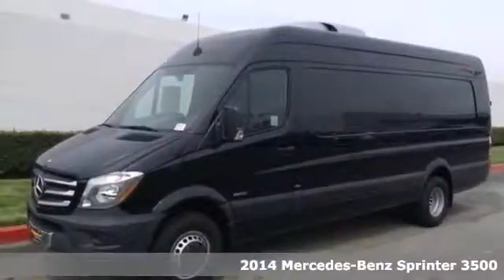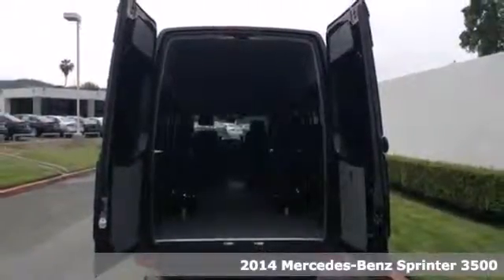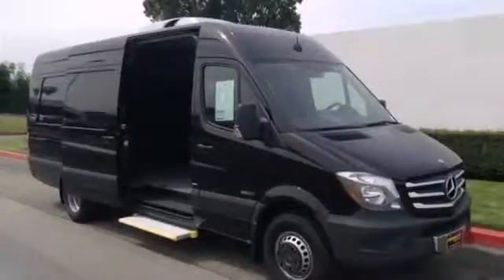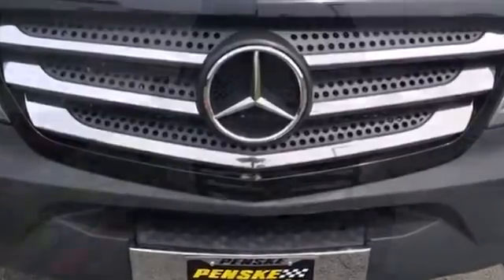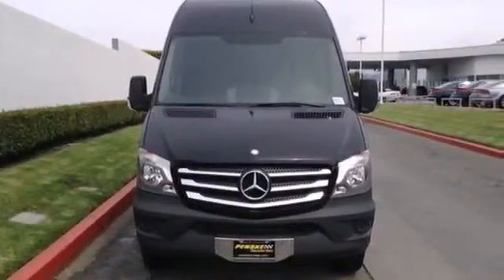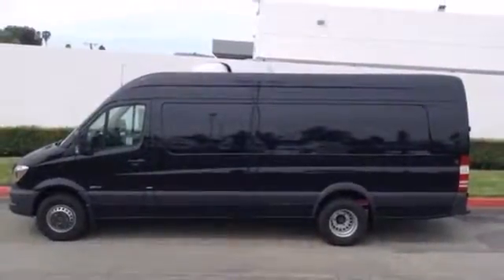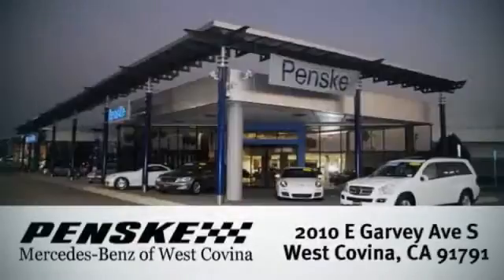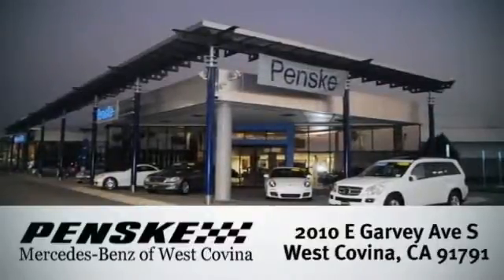2014 Mercedes Benz Sprinter 3500 West Covina CA El Monte, CA E5925585 360p